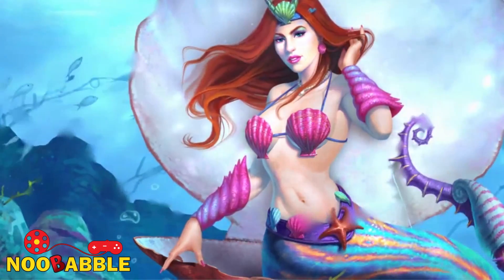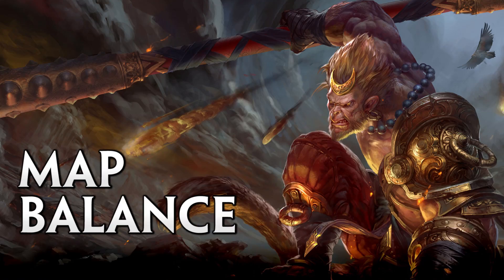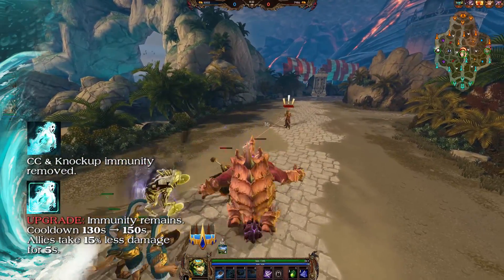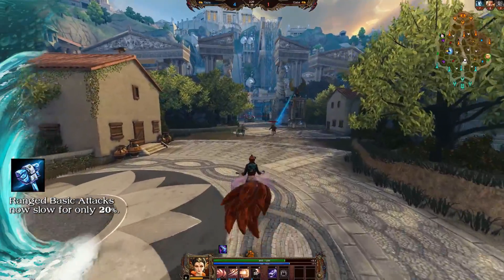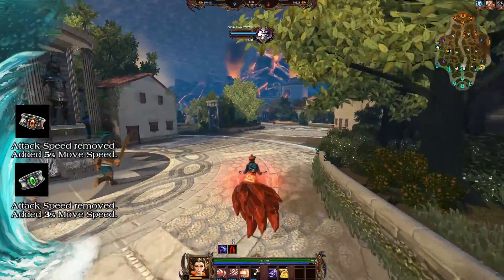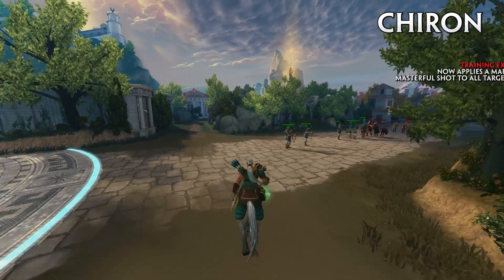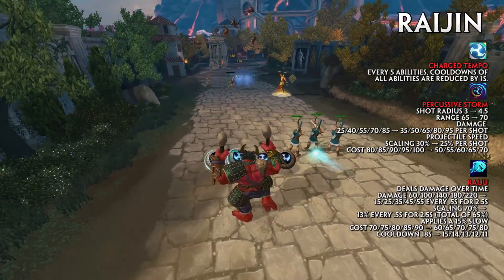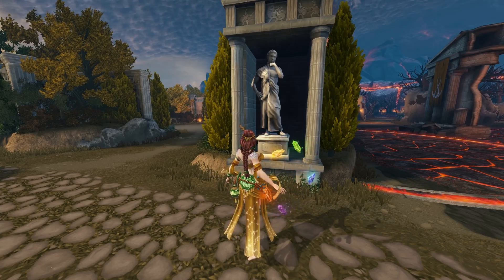Patch Recap: Mid-Season 4.13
Something new for the channel: patch overviews! This one is long! There's so much going on in this patch and I hope this video helps. Videos will improve as I learn from my mistakes and I get a new mic!!! Thanks!